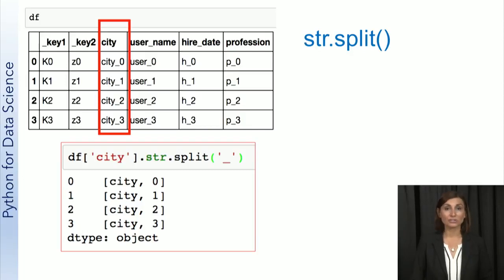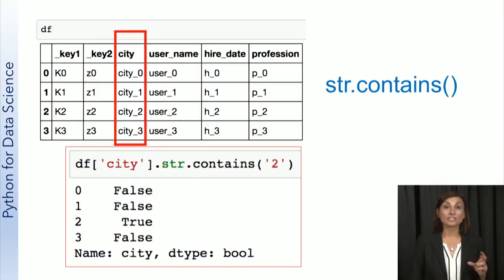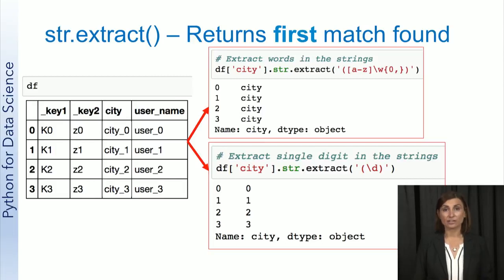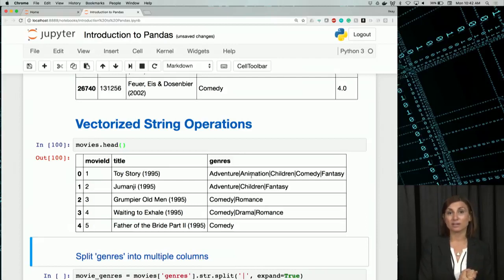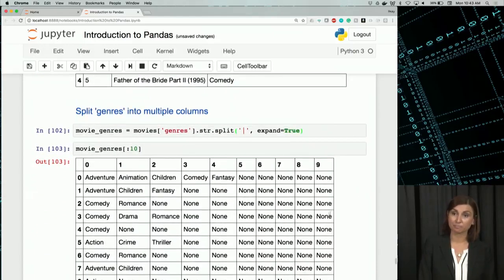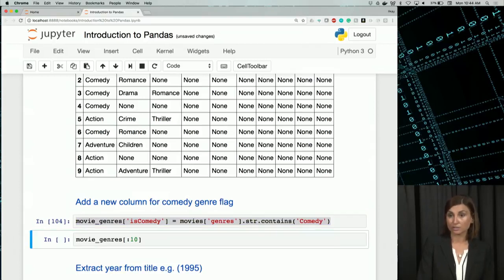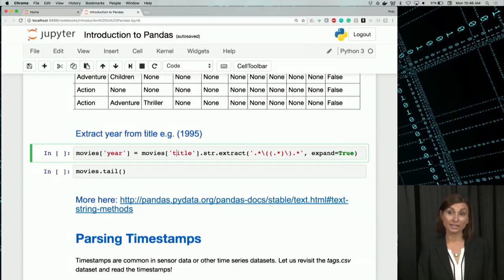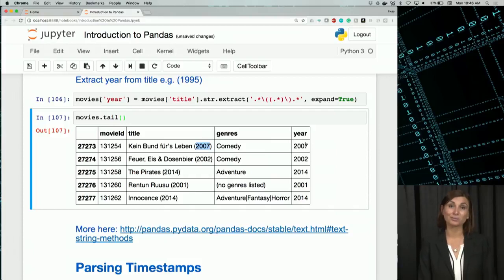81 Pandas, Frequent String Operations